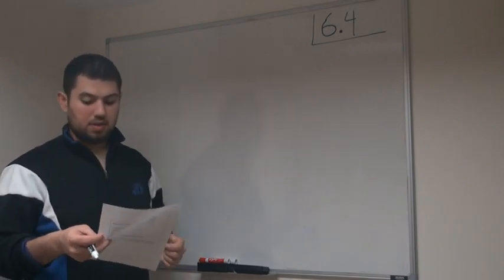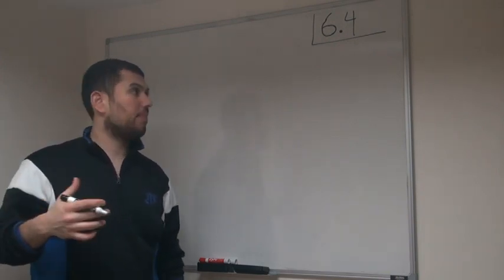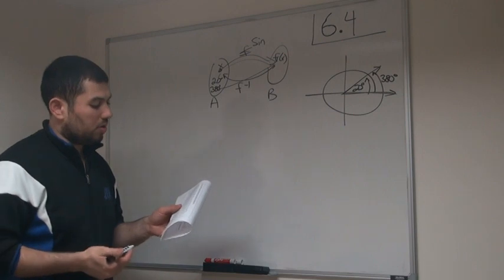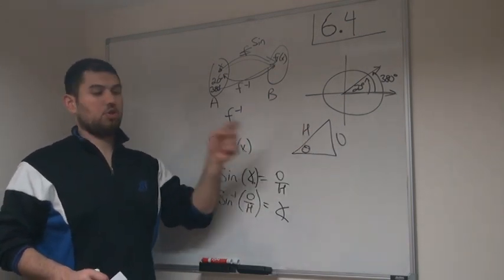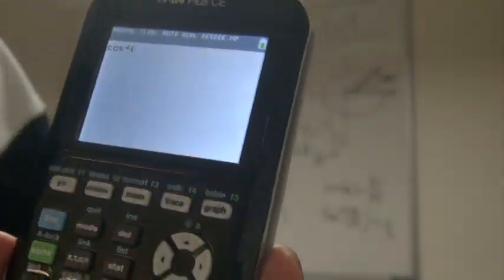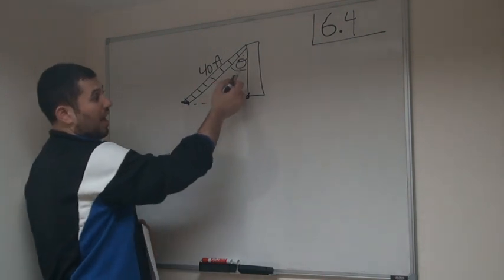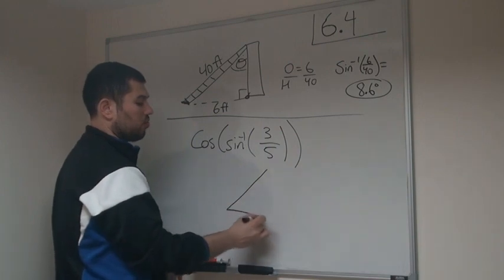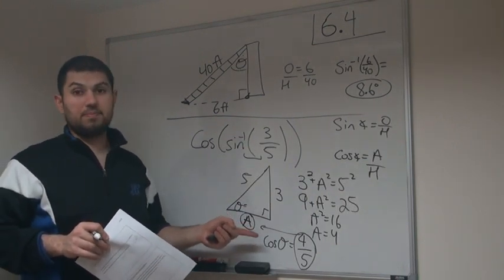Math 122 Sec 6 4